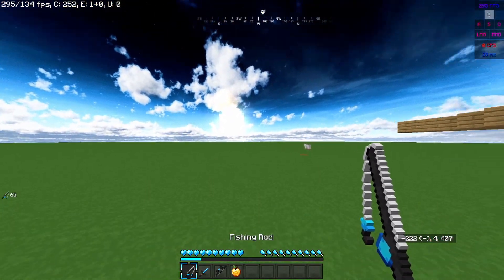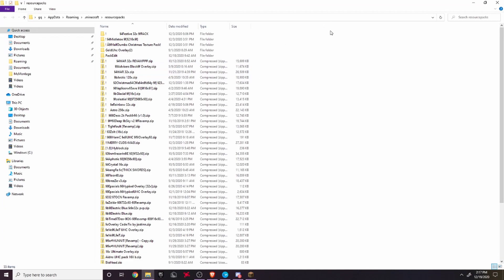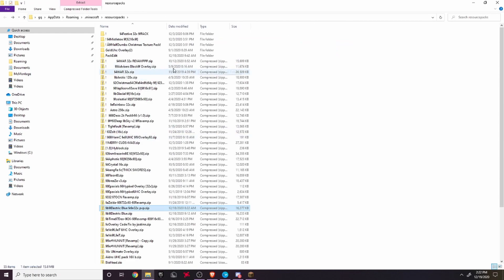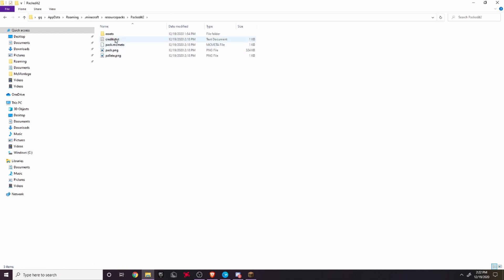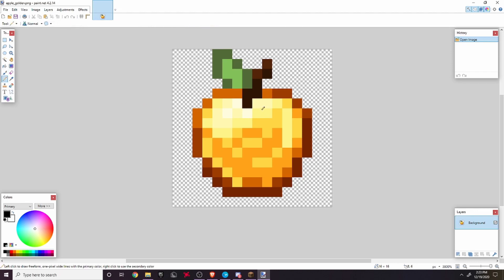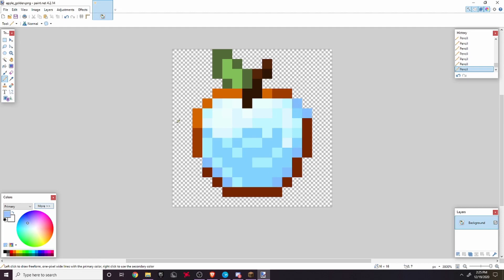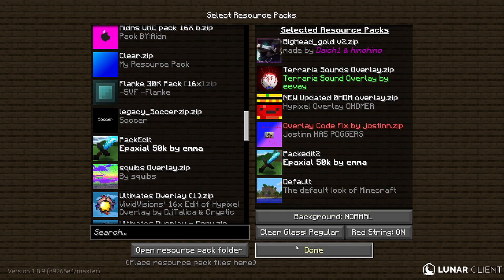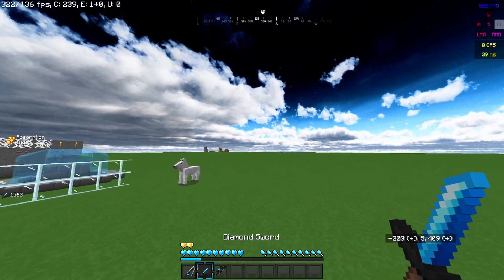How To Edit Any Minecraft Resource Pack With Paint.net!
This is a very easy task to be done and is definitely worth it.